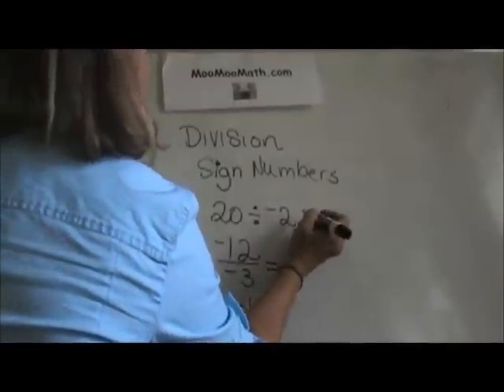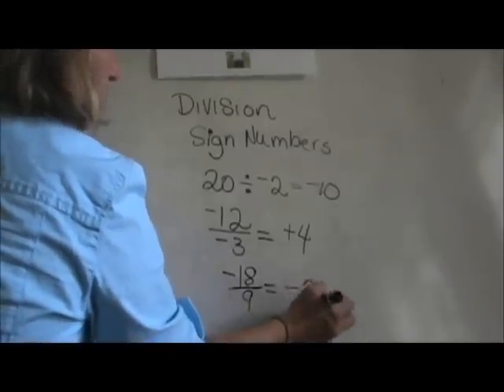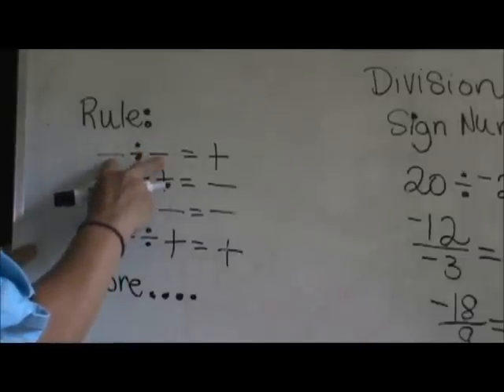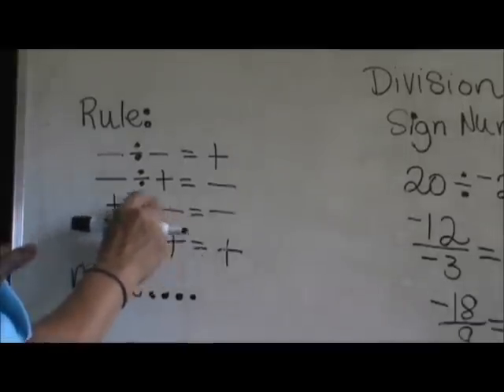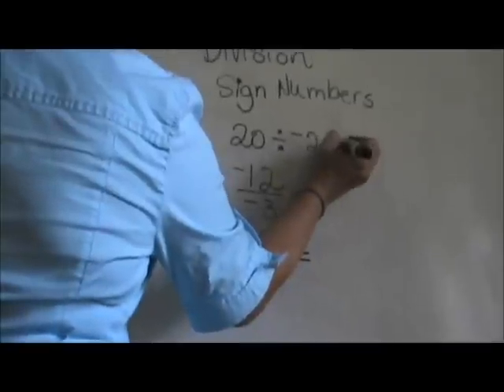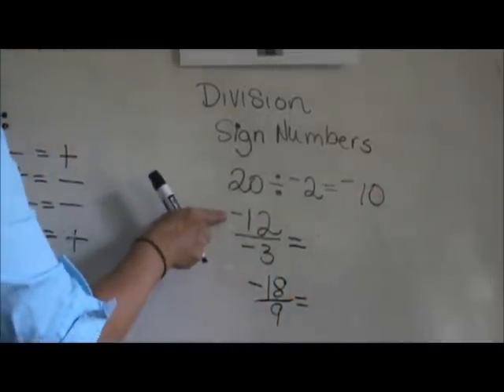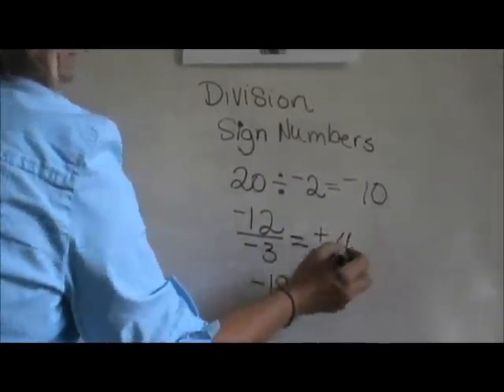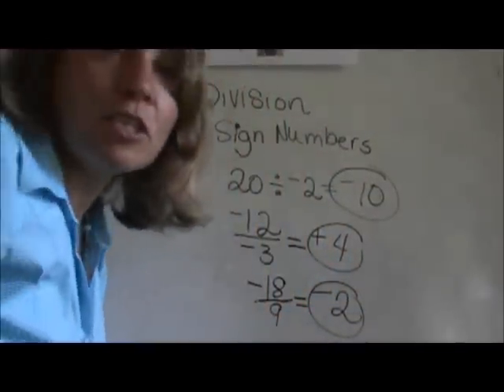How to divide positive and negative integers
Dividing positive and negative integers
Today we are going to go over division. Here are our examples. Twenty divided by negative two which is negative ten. Negative twelve divided by negative three is positive four. The third one is negative eighteen divided by positive nine is negative two. Now let's go over the rules for dividing positive and negative integers. The rules are just like addition and subtraction rules. If you have a negative divided by a negative those two are pairs so we have a positive, so negatives always come in pairs. Negative divided by a positive, the negative doesn't have a pair so the answer is negative. Positive divided by negative. Again the negative doesn't have a pair so the answer is negative. Finally a positive divided by a positive is positive. So let's go back and look at our original problems in slow motion. So the first problem is a positive divided by a negative. We only have one negative and it doesn't have a partner therefore the answer is negative. On the second one we have negative twelve and this fraction is another way of saying division e divided by negative three. These two negatives are partners and pair up therefore my answer is positive. The third one is negative eighteen divided by a positive nine, since we only have one negative the answer must be negative, eighteen divided by nine is two. So there are our answers.